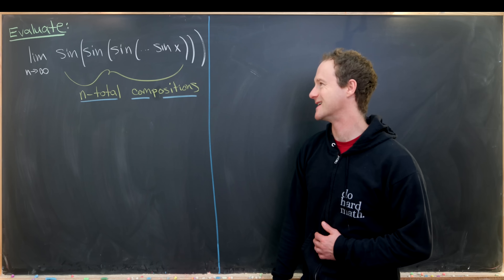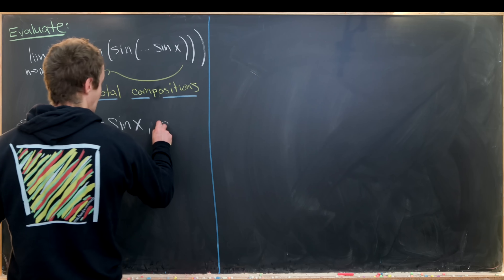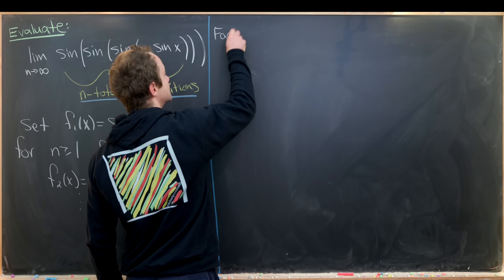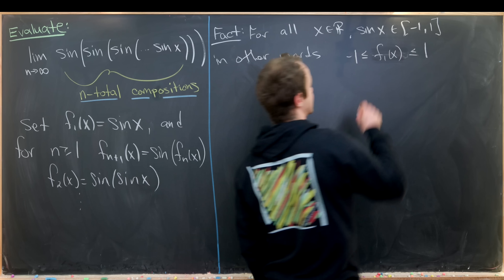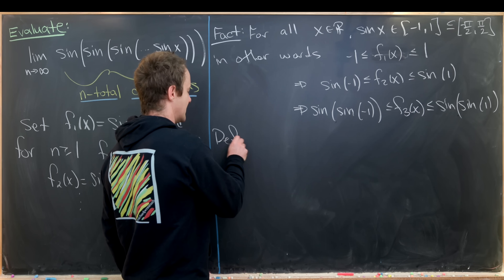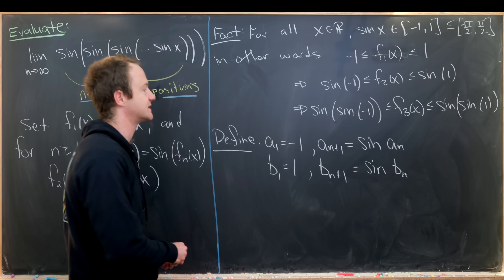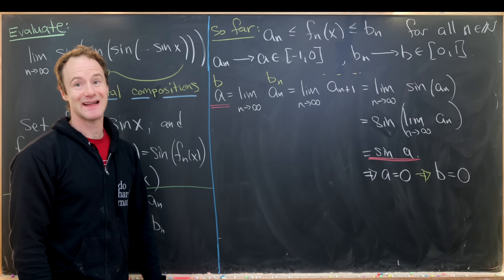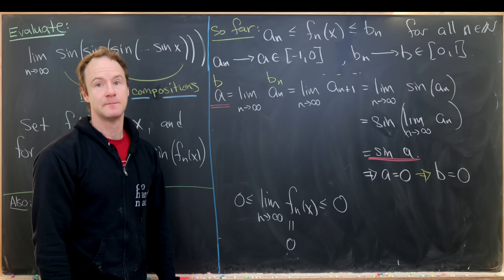a crazy iterated limit.